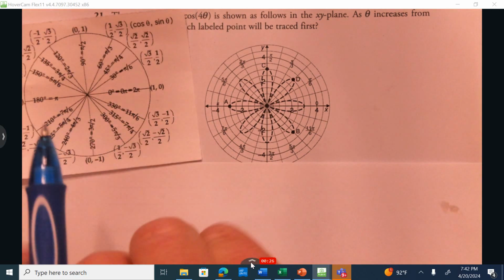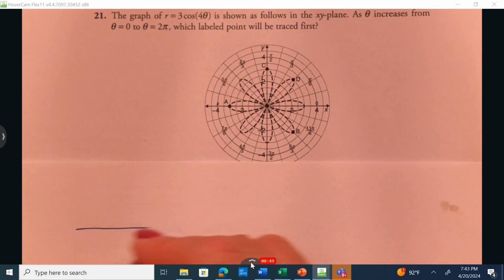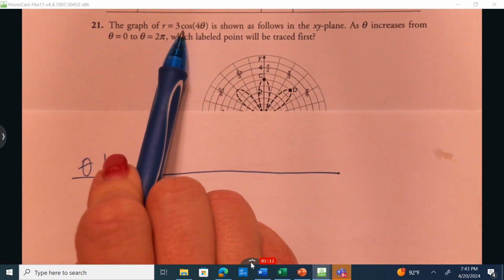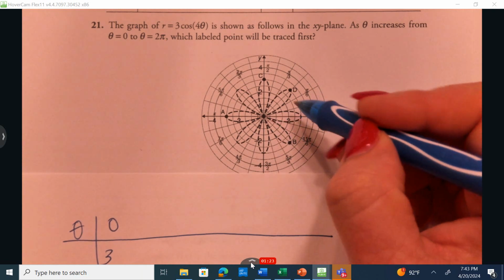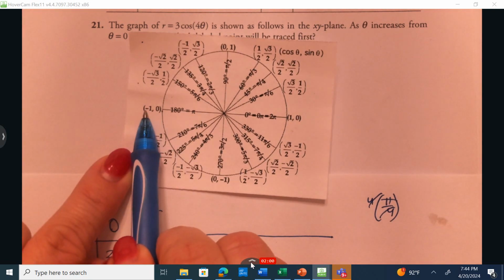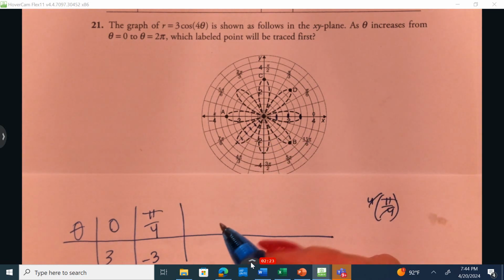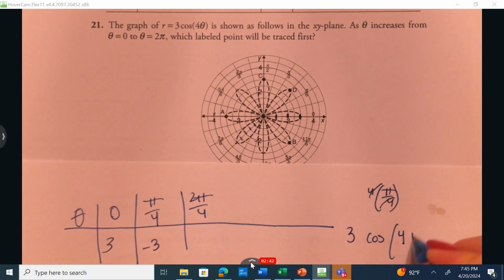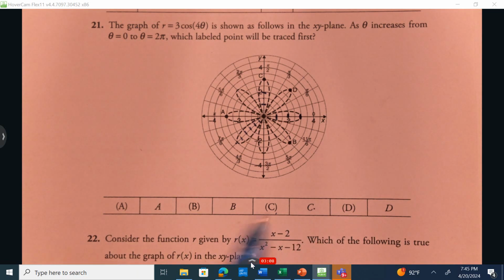MCQ Practice 2 Question 21